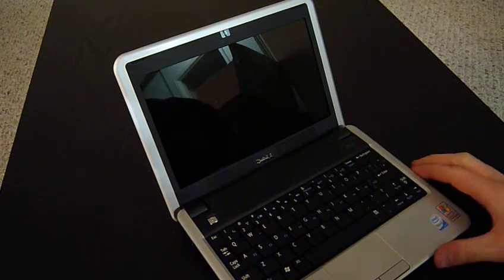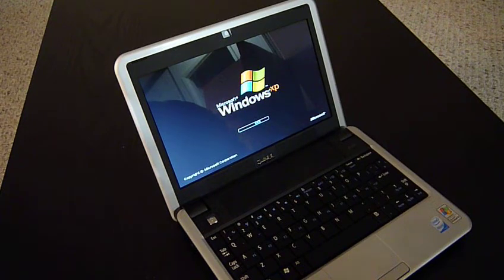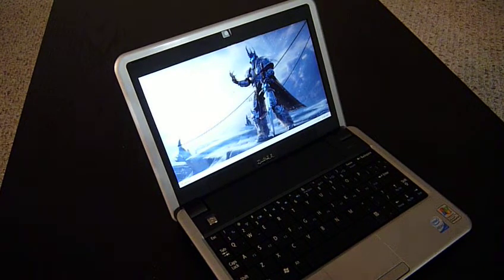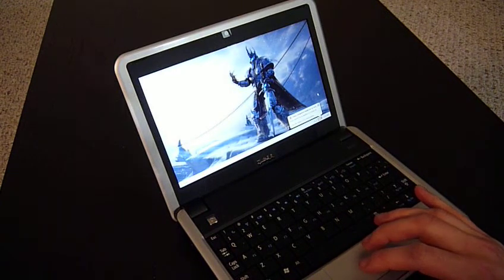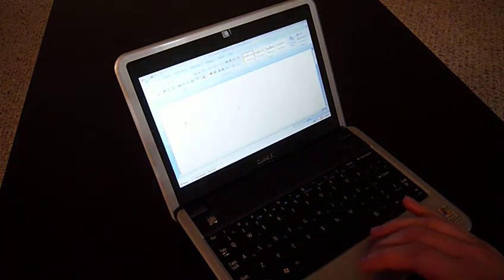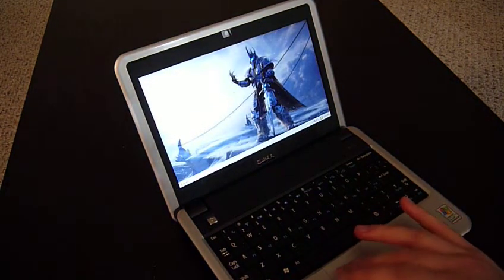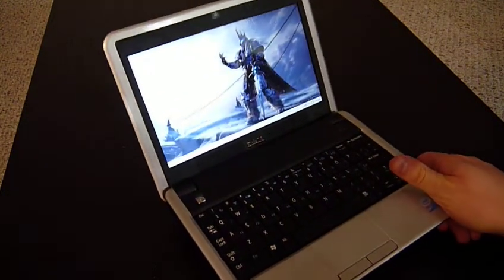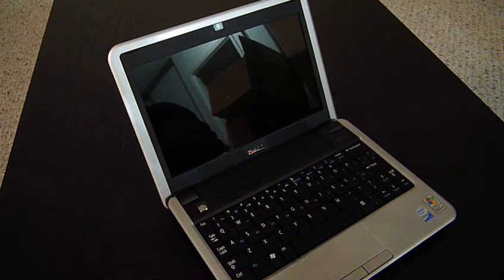Dell Mini 9 - Little performance demo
A little demo showing the performance of my Dell Mini 9. Booting into WinXP, loading Microsoft Word and Excel, and shutting down. I removed all of the preinstalled software and installed some virus protection, Microsoft Outlook, Microsoft Office, and some other little gadgets.